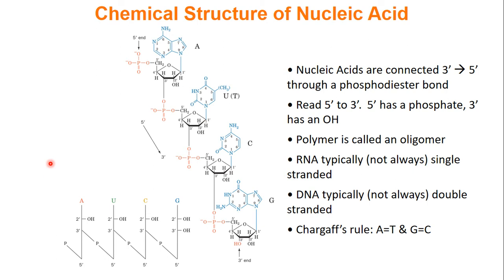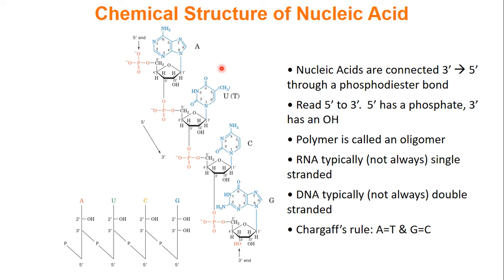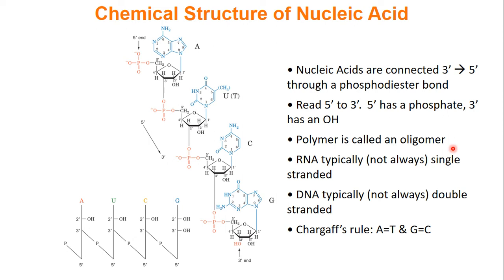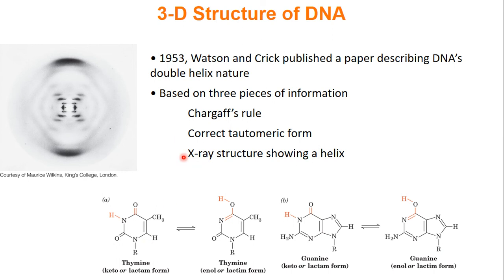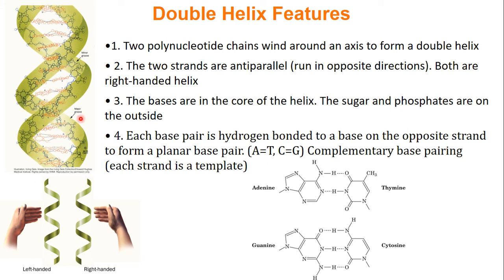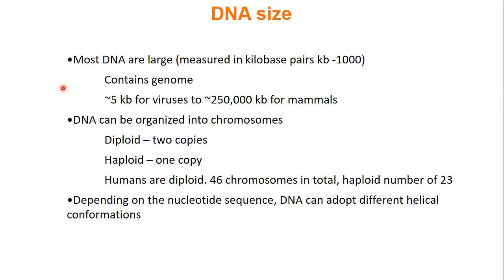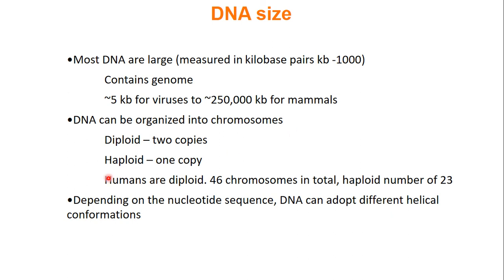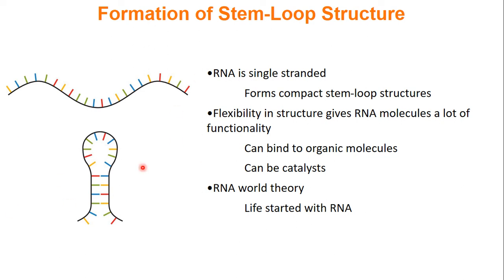009 Chap03 Sect2